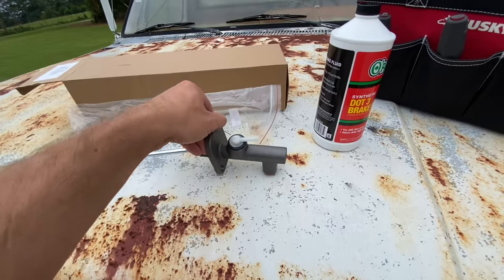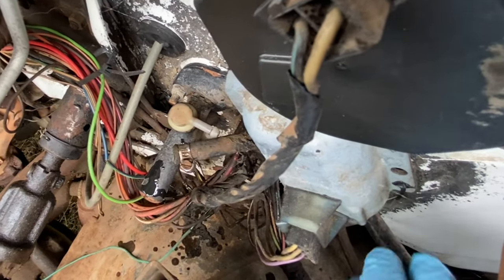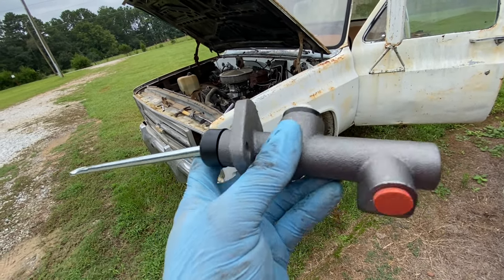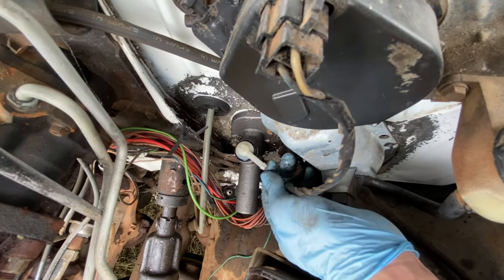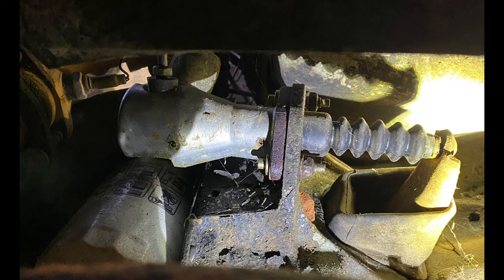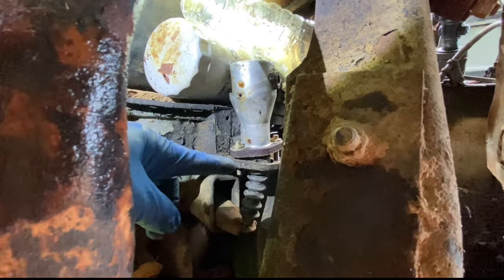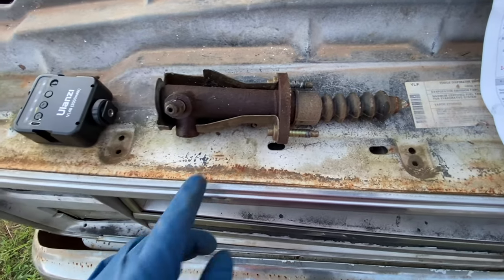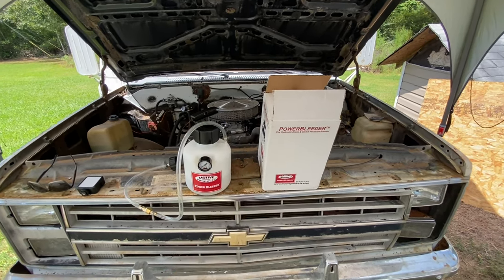Replace a clutch master cylinder. Replace a clutch slave cylinder. Bleeding a clutch. Chevy R30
I replaced the clutch master cylinder and the clutch slave cylinder in my 1988 Chevy R30 dump truck. It took me 2 days to bleed the clutch. I talk about what I went through and how I finally got it done.